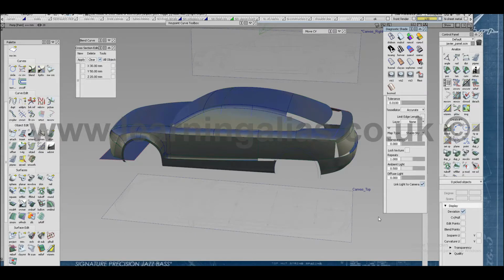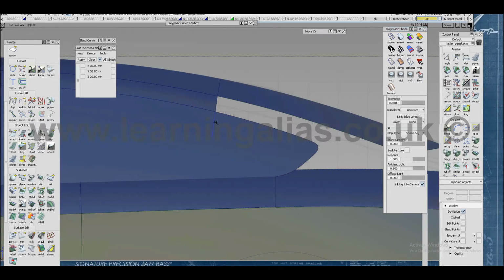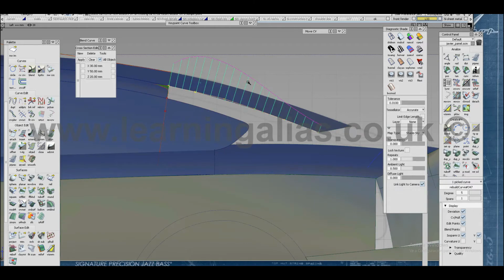14 C Pillar Preview